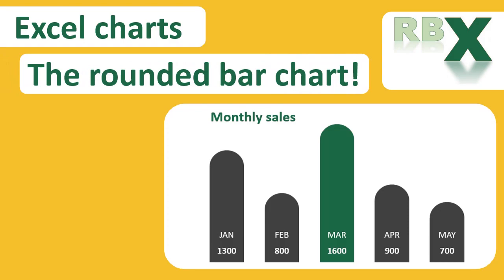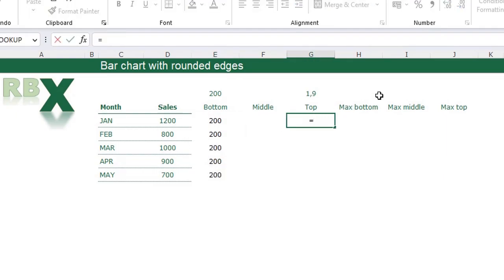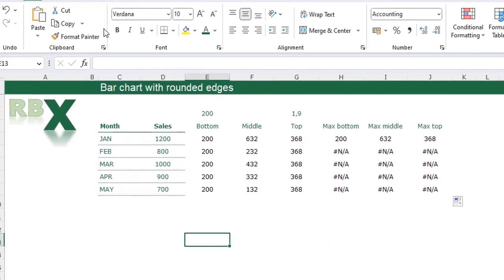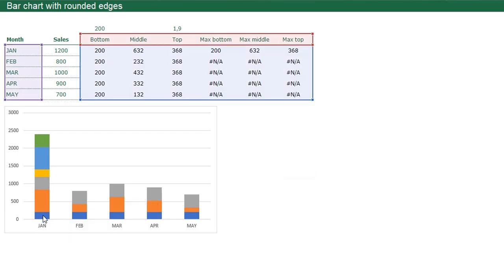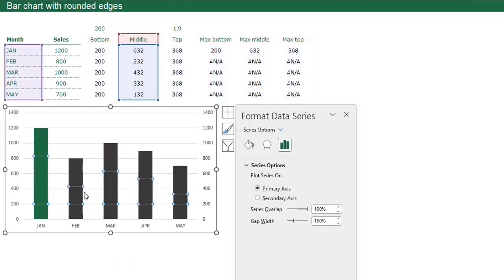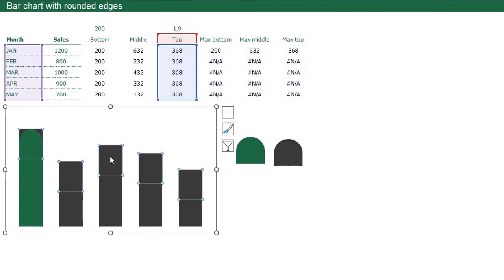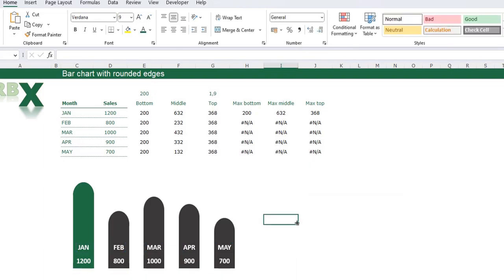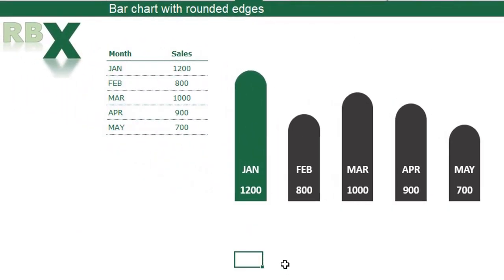Unlock Excel's Rounded Bar Chart Secrets!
Create Stunning Rounded Bar Charts in Excel!

Discover the secrets to crafting visually appealing rounded bar charts in Excel with this step-by-step tutorial. Learn how to leverage conditional formatting and double data labels to enhance your presentations and dashboards.

In this video, I'll guide you through the process of transforming a basic stacked bar chart into an elegant rounded bar chart. You'll explore the intricacies of dividing bars into distinct sections, achieving rounded edges, and positioning double data labels for an impressive visual impact.

Unlock the potential of your data by mastering this technique and elevating your Excel charts to a whole new level of sophistication. Join me as we delve into the world of rounded bar charts and elevate your data visualization game!

0:00 - Intro
1:19 - Adding the helper columns
3:40 - Insert the stacked column chart
7:09 - Adding the round edges
8:11 - Adding the data labels
9:37 - Adjust the data labels and round edges
11:25 - Hiding the helper columns